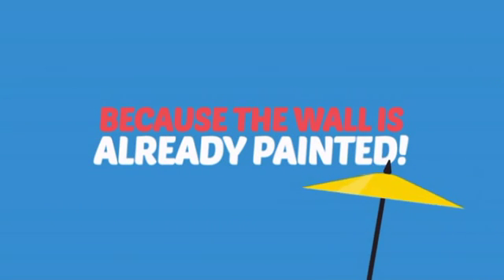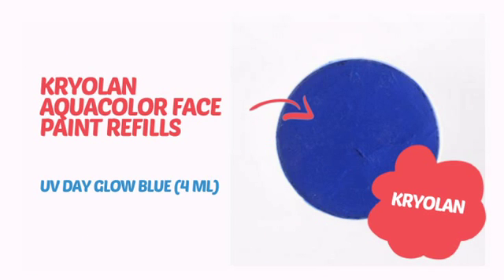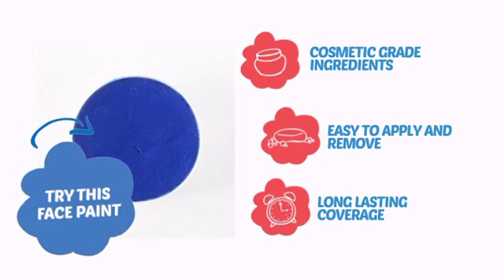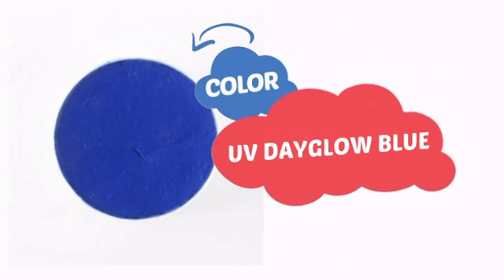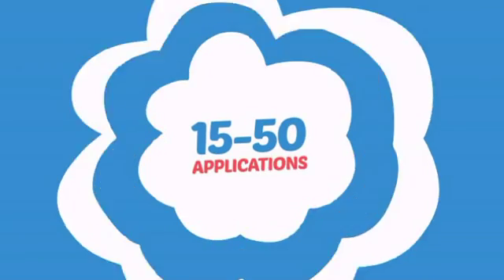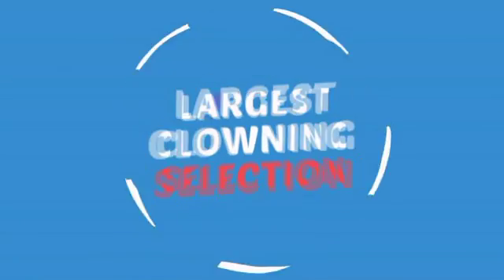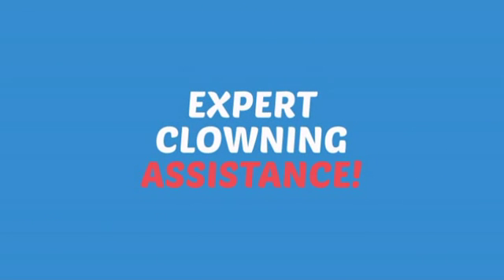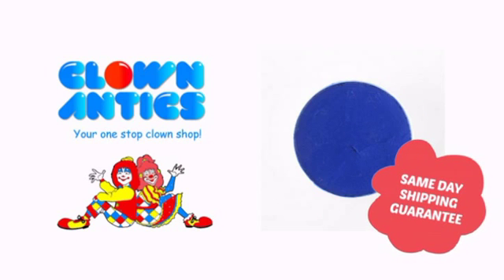Kryolan Aquacolor Face Paint Refills - UV Day Glow Blue (4 ml) - ClownAntics.com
Kryolan Aquacolor Face Paint Refills - UV Day Glow Blue (4 ml) is brought to you the leading clown supply shop for the professional and beginning clown.